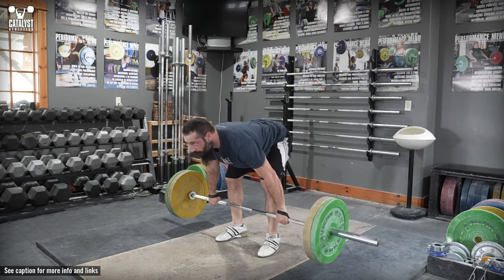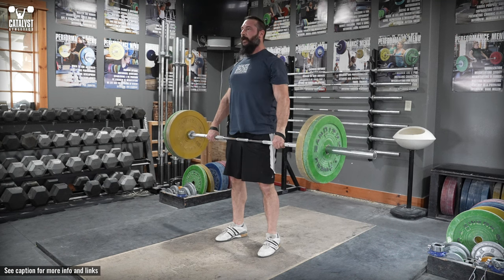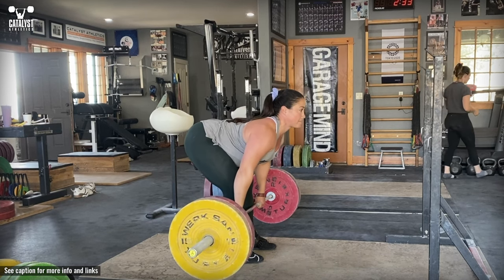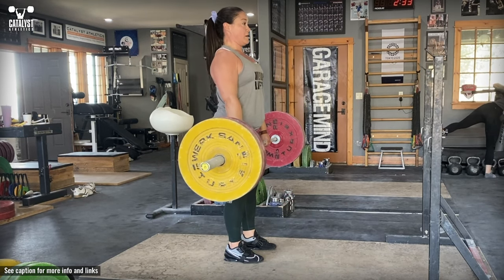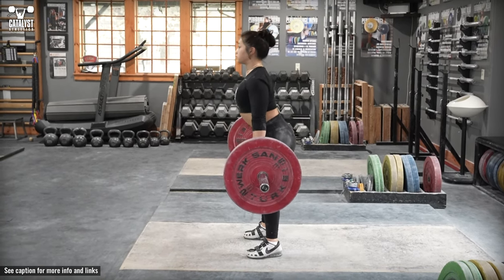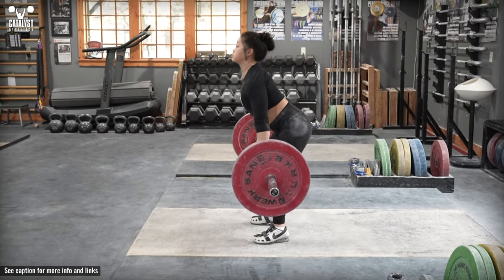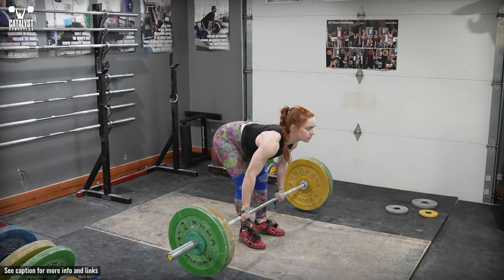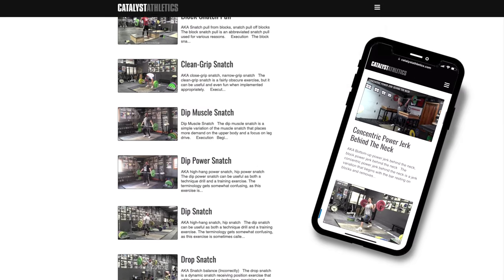Romanian Deadlift (RDL) | Olympic Weightlifting Exercise Library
*AKA* SLDL, Stiff-Legged Deadlift, Top-Down Deadlift

Stand in your snatch or clean pulling stance with a clean grip on the bar. Set your back in the same extension you use to pull the snatch and clean and brace your trunk forcefully.

Hinge at the hip while bending the knees very slightly to bring the bar as far down the legs as possible without losing any back extension. Actively keep the bar as close to the legs as possible throughout the motion.

Stay balanced evenly over the whole foot rather than pushing the hips back more than necessary and shifting to the heels. This will limit how much weight you can handle, but it will make the exercise more effective by increasing the force on the hips and back while reinforcing the balance we want in the snatch and clean, as well as strengthening the back and shoulders’ ability to keep the bar close to the body.

Stay braced tightly so as you change directions at the bottom, you don’t allow any softening of the back extension.

If you’re mobile enough to get the plates to the floor with perfect back extension, still stop just short of touching—the changing of direction without compromising back extension is an important element of the exercise.

*History*
The Romanian deadlift’s exact origins and original execution are points of contention. It certainly originated when Nicu Vlad of Romania and his coach, Dragomir Cioroslan, were in the US in 1990 for the Goodwill Games. Vlad was performing an exercise that hadn’t been seen before, and someone (Jim Schmitz at the Sports Palace or one of the lifters at the Olympic Training center, possibly both at separate times) suggested the exercise be called the Romanian deadlift when Cioroslan said they didn’t have a name for it.

*Notes*
Historically I’ve differentiated between the RDL and the stiff-legged deadlift, but over time I’ve come to decide the minor difference isn’t worth the headaches it creates. In the RDL, the knees would remain in the very slightly bent position all the way through, and in the stiff-legged deadlift, each rep would start and end with straight knees in the standing position. This makes the RDL emphasize the glutes slightly more than the stiff-legged deadlift, and somewhat mimic the scoop of the snatch and clean. However, the differences are extremely minor—do whichever variation you find more effective.

*Purpose*
The Romanian deadlift strengthens isometric back extension along with the glutes and hamstrings. It also strengthens the lats and shoulders because of the effort to keep the bar close to the legs with the shoulders in front of the bar. It’s used to support stronger pulling for the snatch and clean.

*Programming*
Sets of 3-8 reps are most common. Weights usually start around 40% of the lifter’s best back squat and often be very heavy, sometimes as much as 70% of the back squat.

*Variations*
The Romanian deadlift can be done with a snatch grip, or without lifting straps (or hook grip) for more grip strength work.